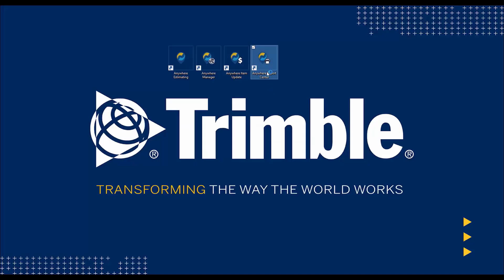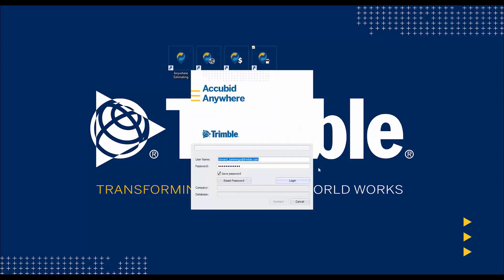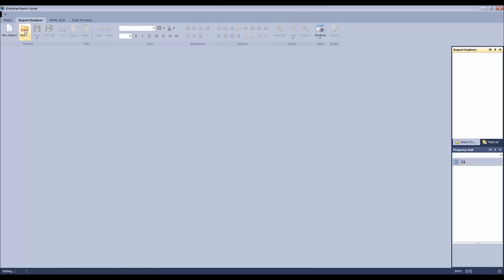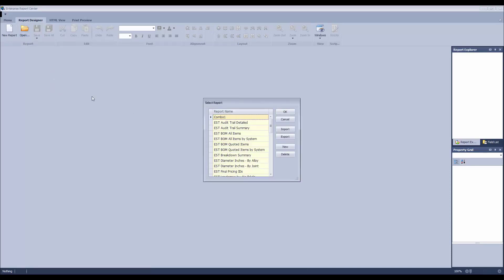Accessing Accubid Anywhere from your Desktop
Ready to get started with Accubid Anywhere? Watch this video to learn how to access Accubid Anywhere from your computer desktop.